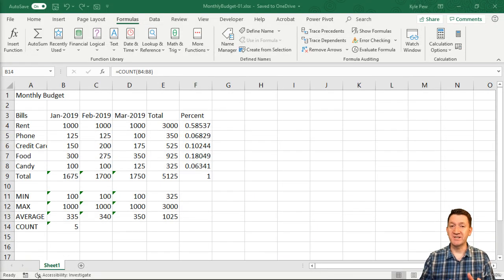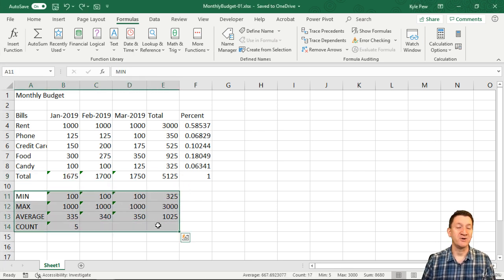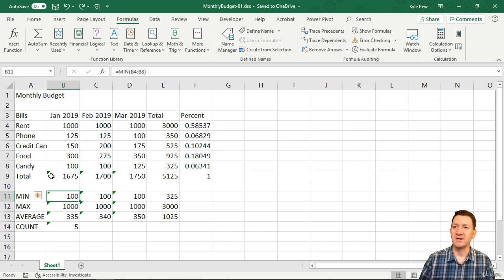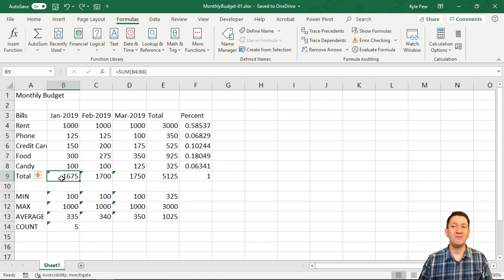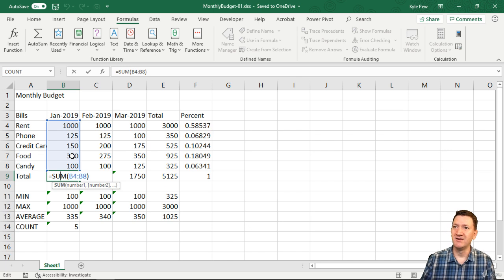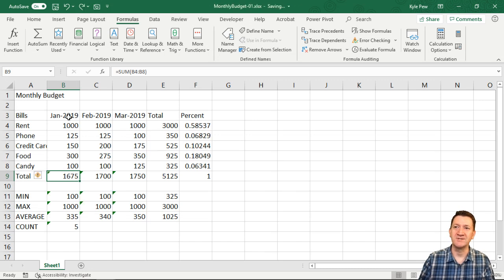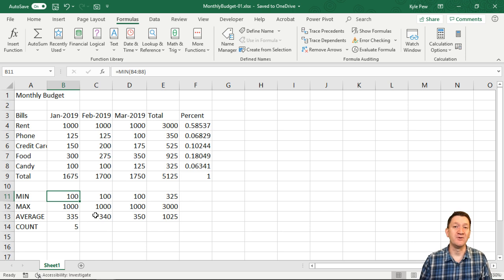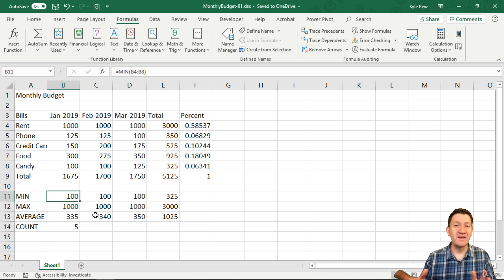Microsoft Excel Course - Adjacent Cells Error in Excel Calculations | Part 25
In Part 25 of our Excel course, we tackle a common issue: errors caused by adjacent cells in Excel calculations. Learn how to identify and fix these errors to ensure your formulas and data analysis remain accurate and efficient.